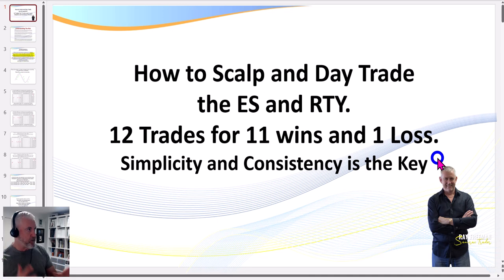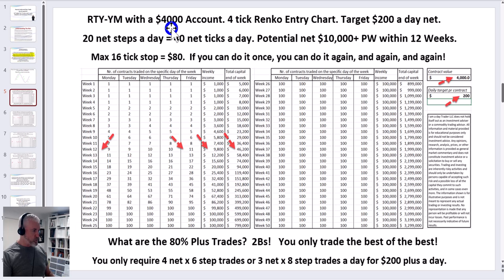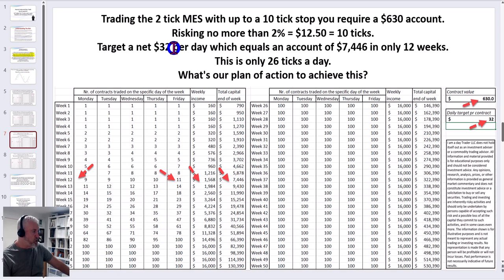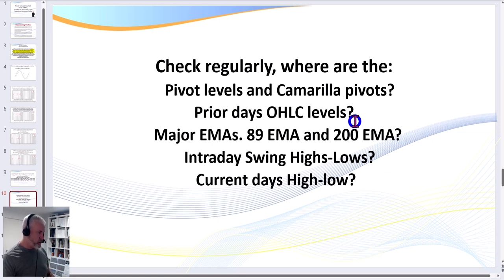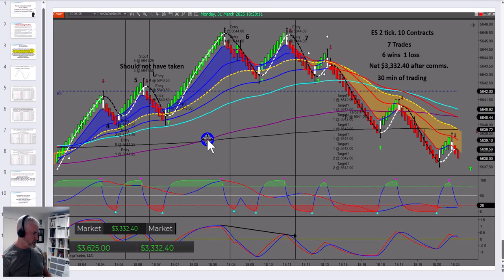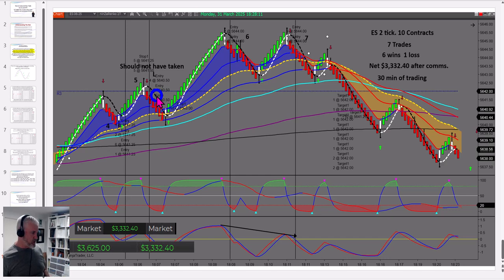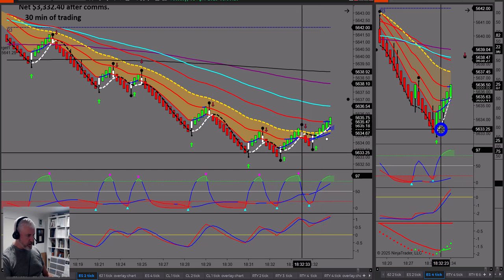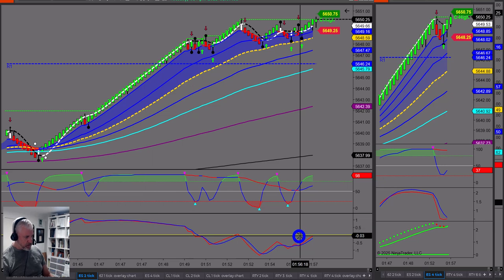How to Scalp and Day Trade the ES and RTY. 12 Trades for 11 Wins 1 Loss.